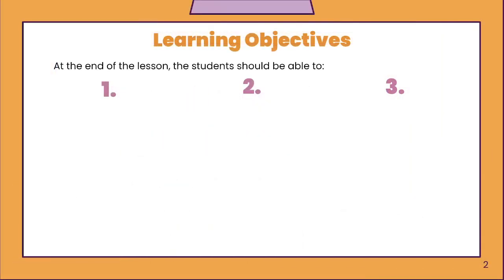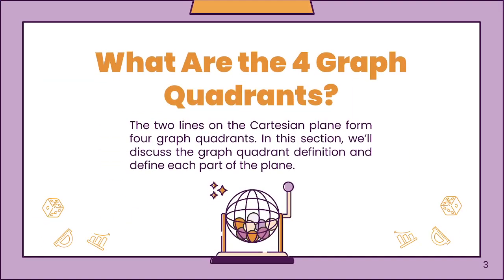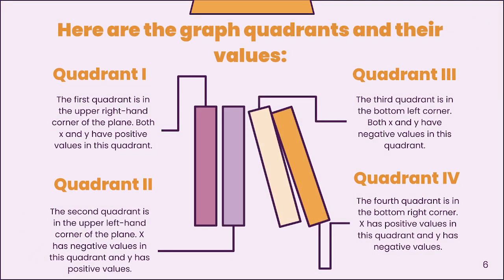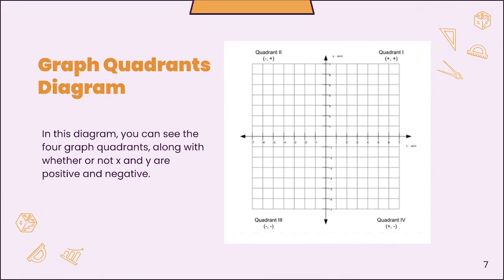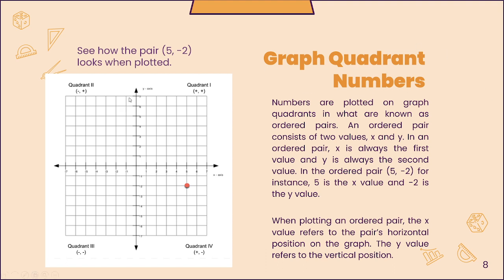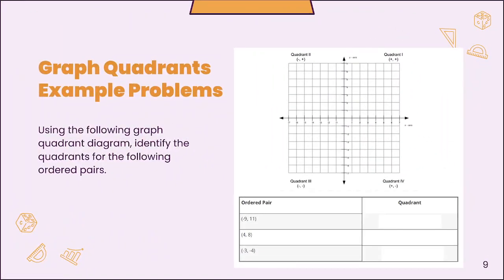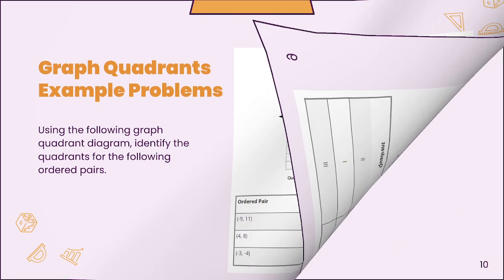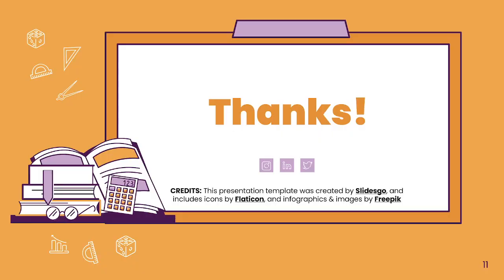A full discussion about the topic 4 Graph Quadrants in 5 minutes xD